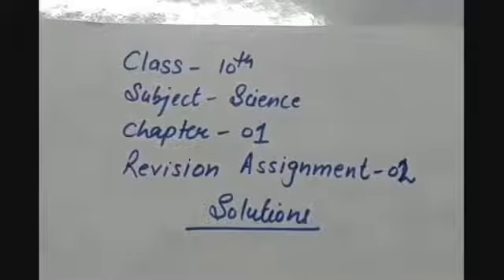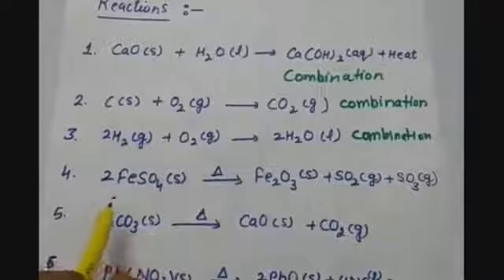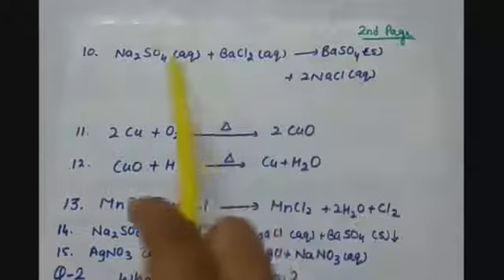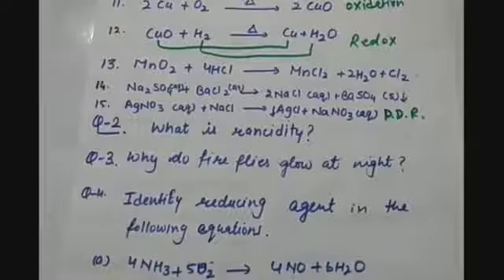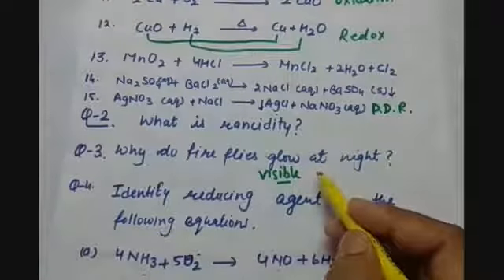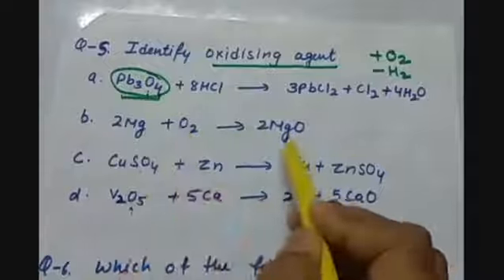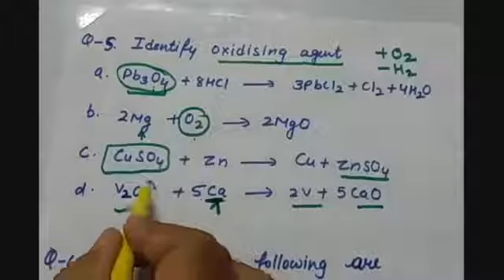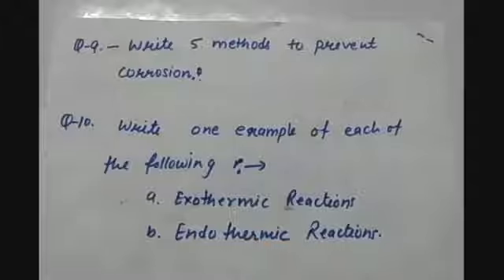Class -10th, Day -72, Science, Chapter -1, Lecture Solutions of Revision Assignment -2